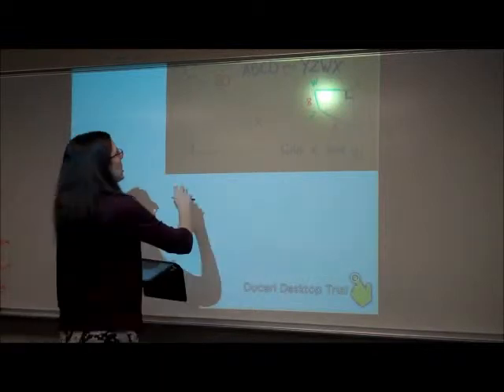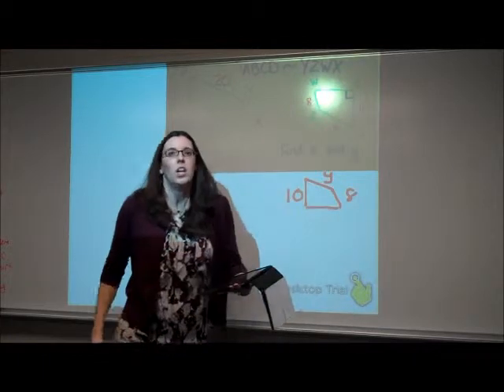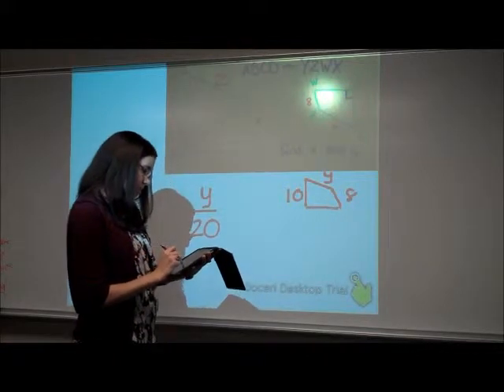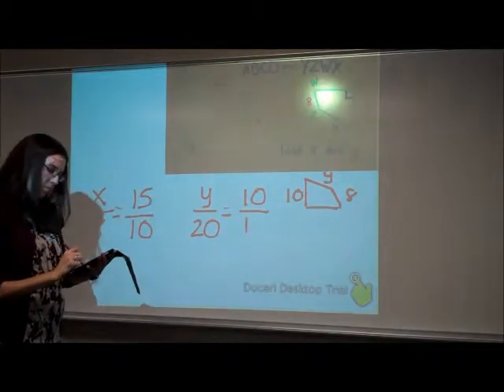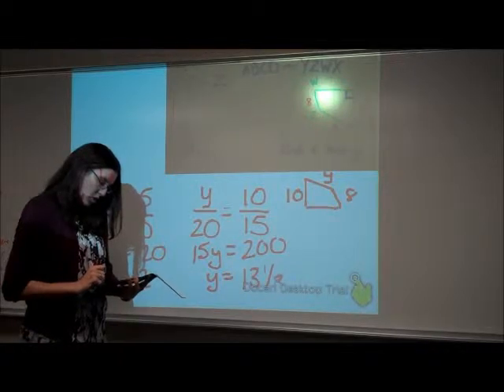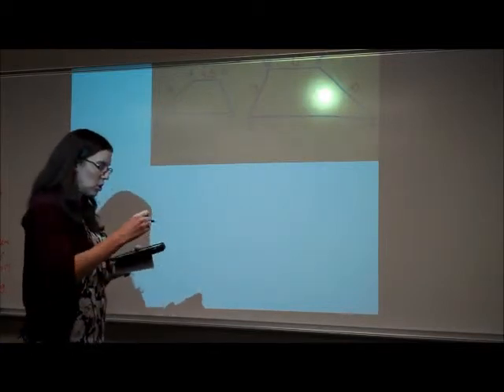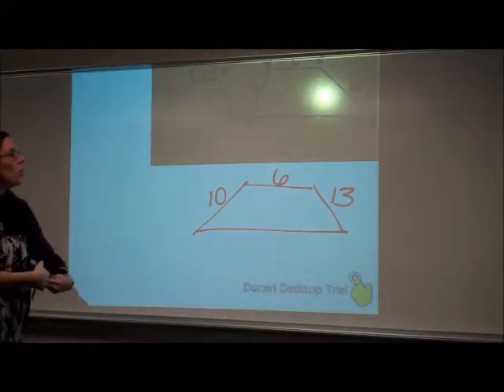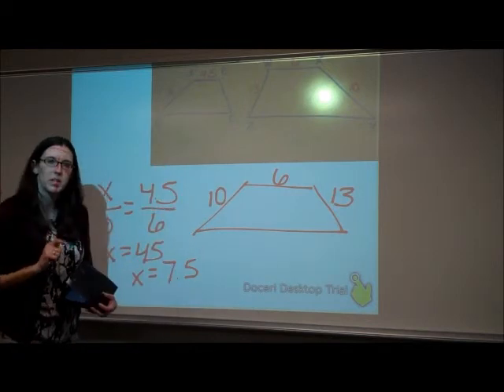Similar Polygons - part 2